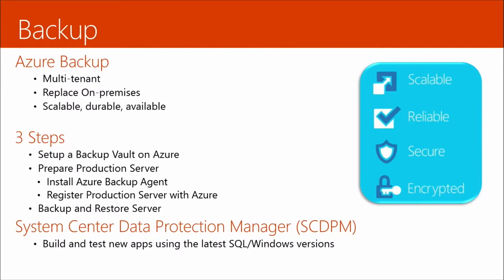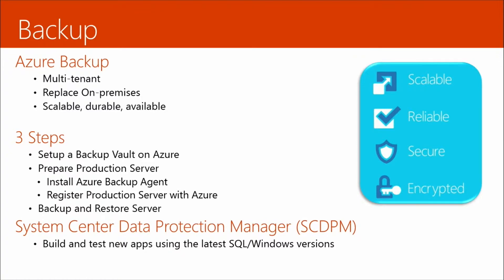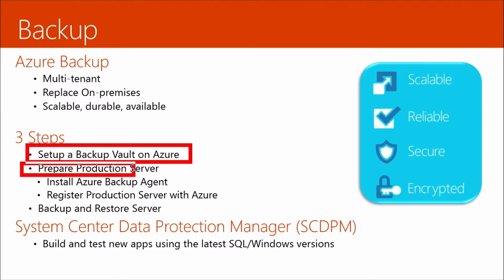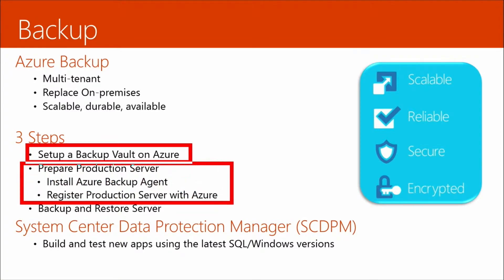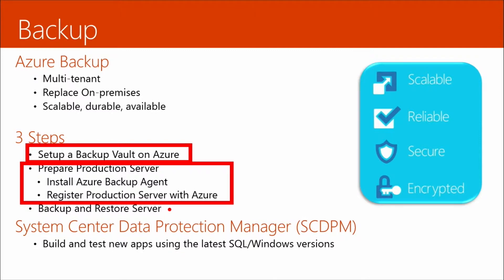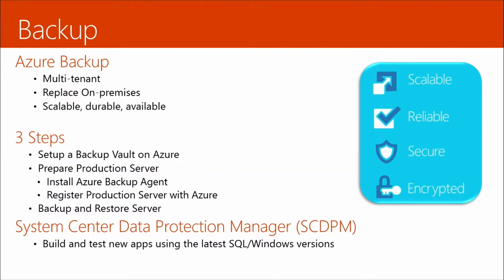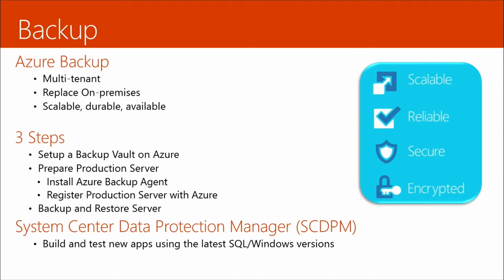Windows Server Backup Options in Azure